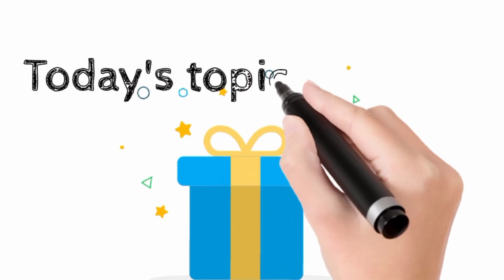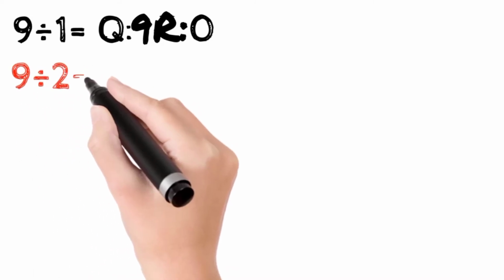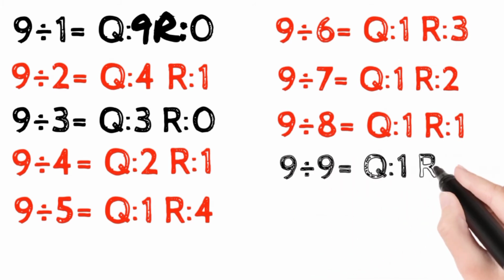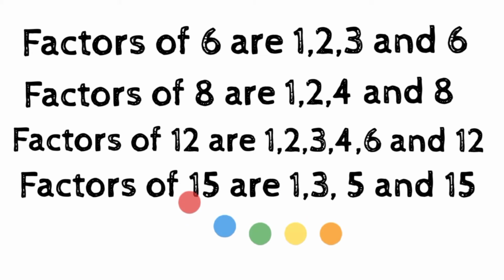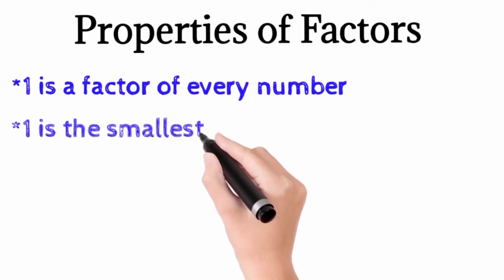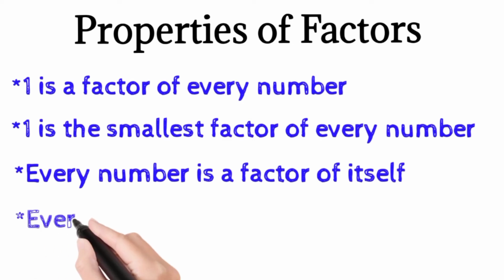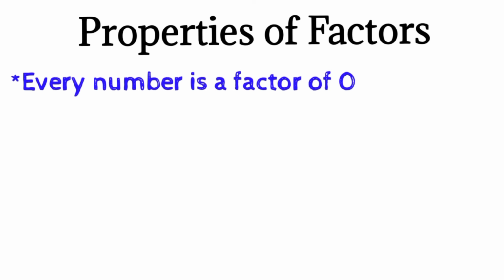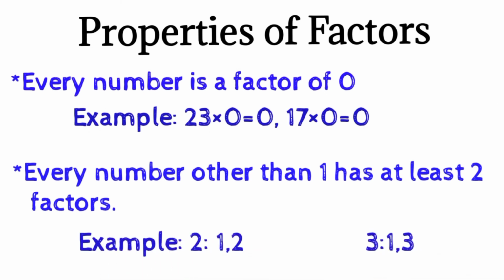Ch:4 Factors and Multiples (part-1)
Topics covered
1. Factors
2. Properties of Factors